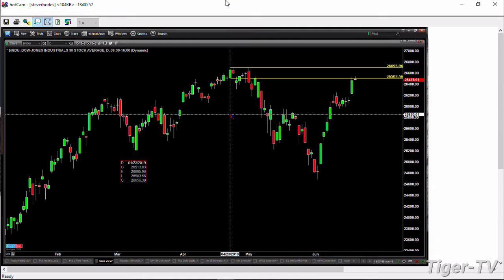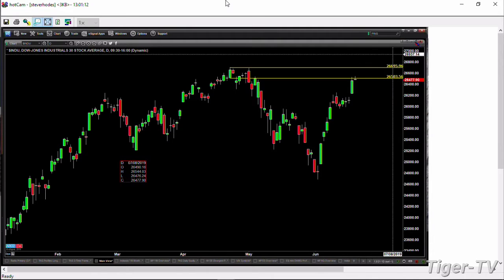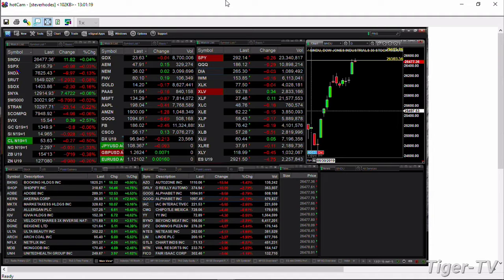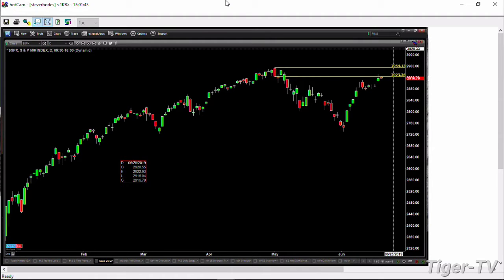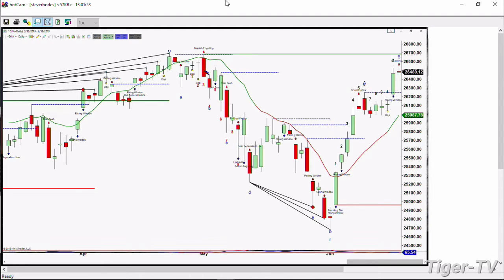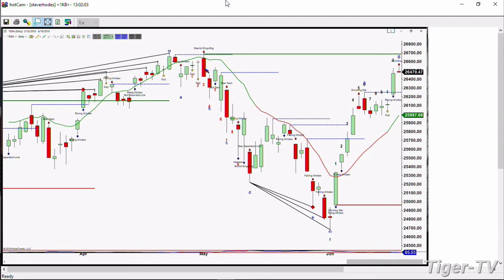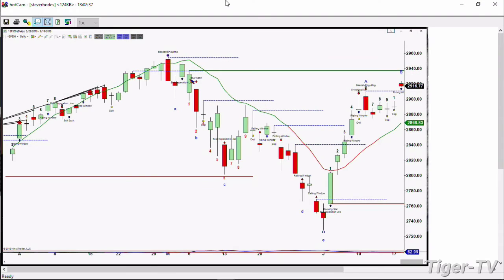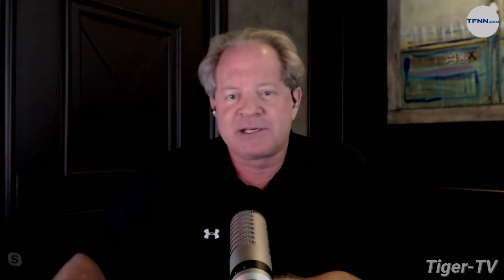June 19th, 1PM ET Market Update with Steve Rhodes on TFNN